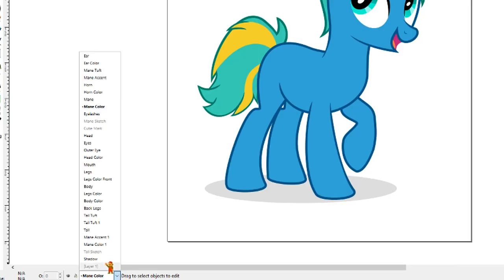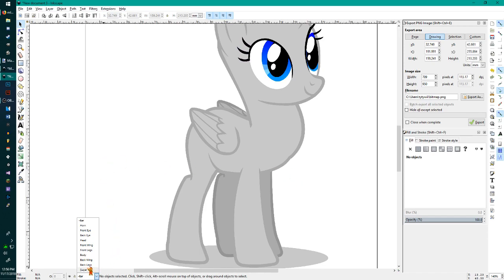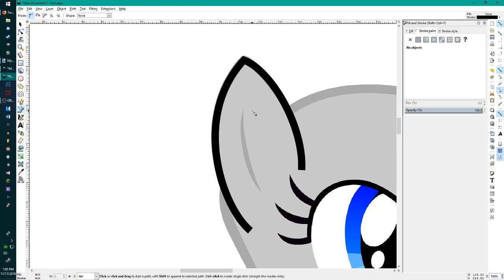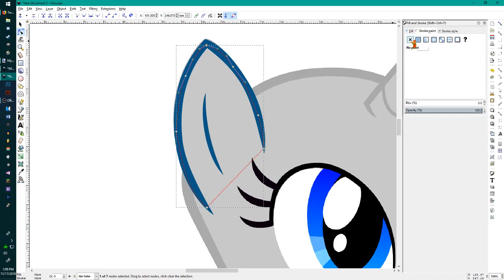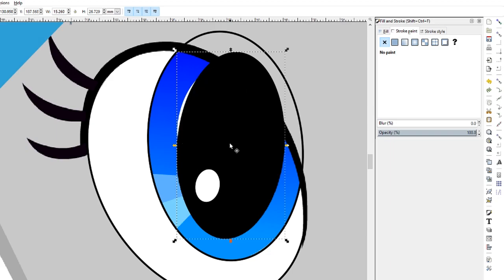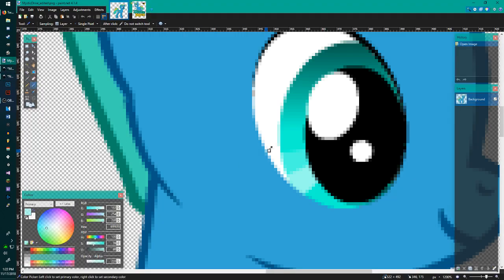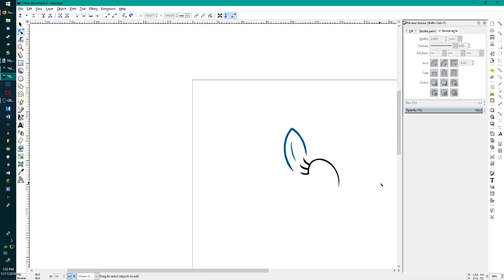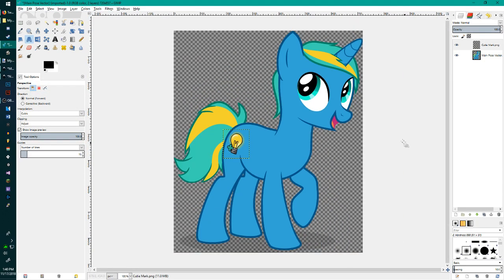MLP FiM | Vector Art Tutorial (Full)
Hey, there! Here I'll be showing you how to draw MLP ponies through vectoring in Inkscape!

TIMES-
Lines: 6:27
Coloring: 16:40
Eyes: 19:00
Mane: 35:35
Cutie Mark: 38:14